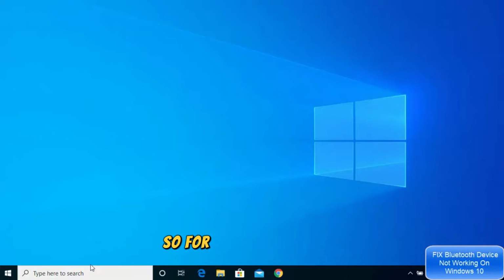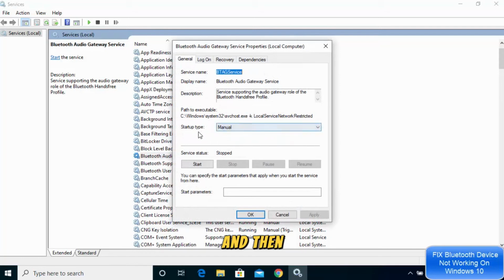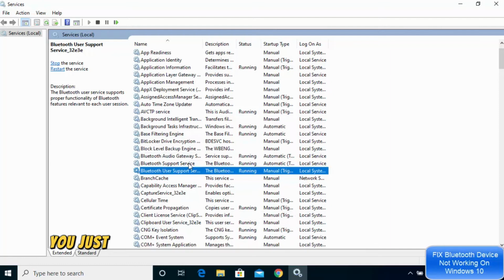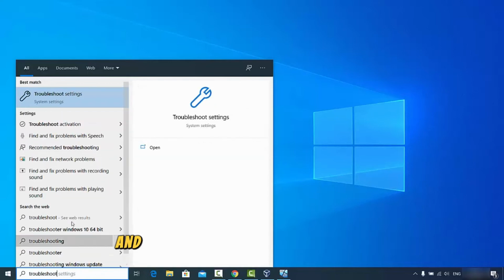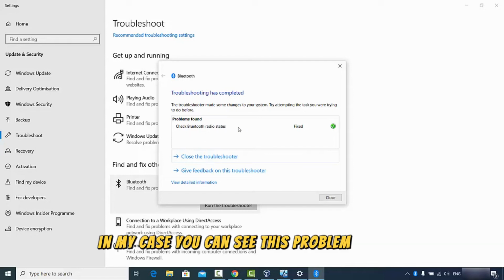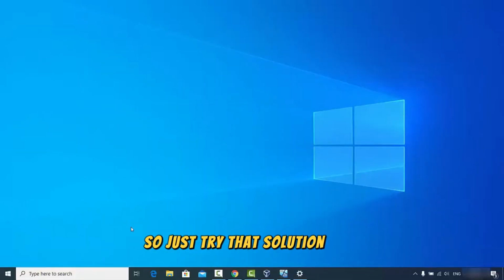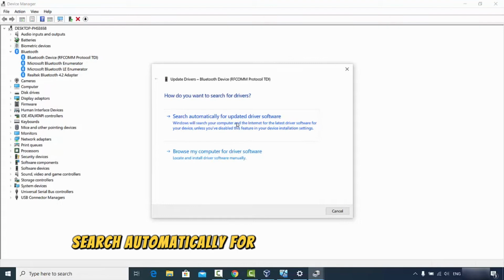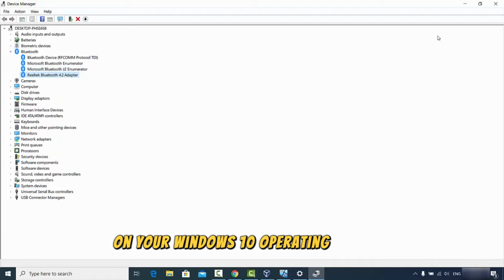How To FIX Bluetooth Device Not Working On Windows 10 / 11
In this video I am going to show How to Fix Bluetooth problems in Windows 10 or How to fix a Bluetooth that is not working in Windows 10 or Windows 8.

Topics addressed in this tutorial:
How to fix Bluetooth connection problems on Windows 10
Bluetooth Not Working on Windows 10 [Solved]
device does not have Bluetooth windows 10
Bluetooth not detecting devices windows 10
reinstall Bluetooth driver windows 10
windows 10 Bluetooth driver download